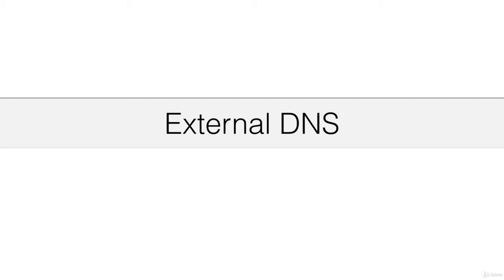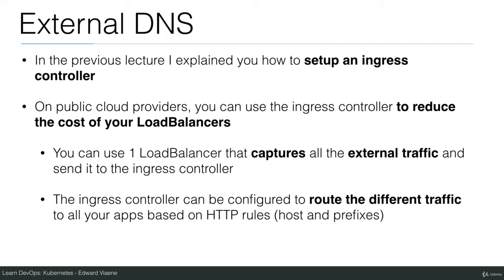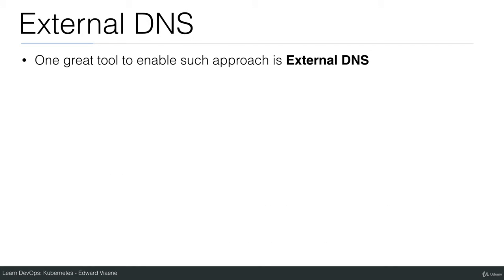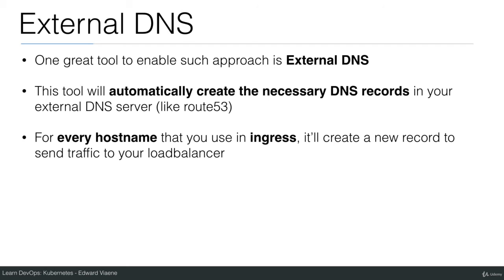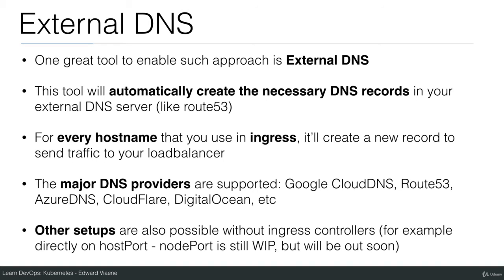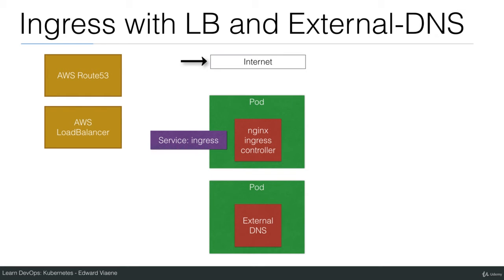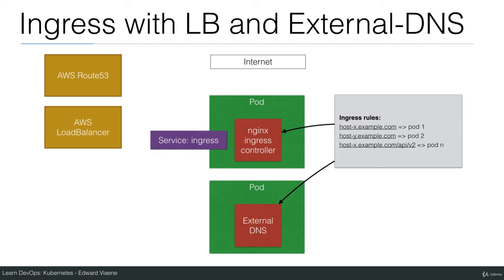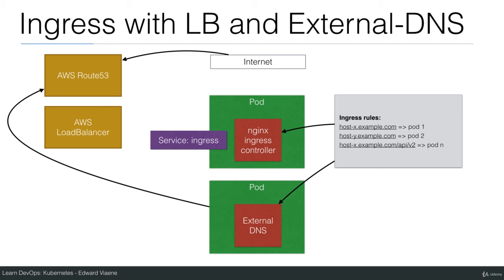Week 4 Lecture 7 External DNS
Keep learning
Week 4
Lecture 7
External DNS